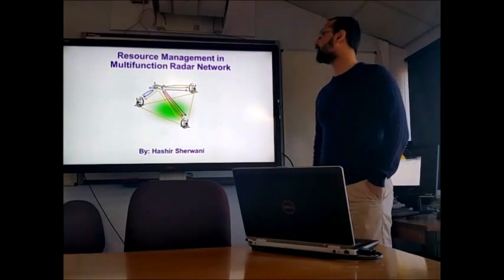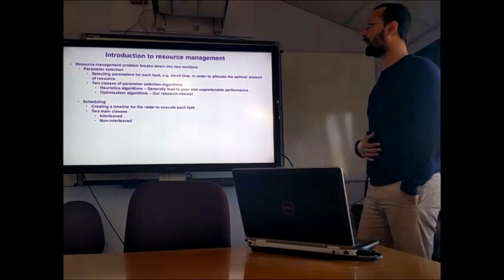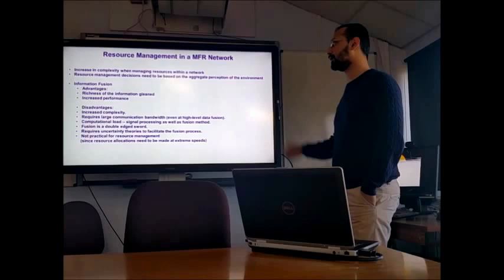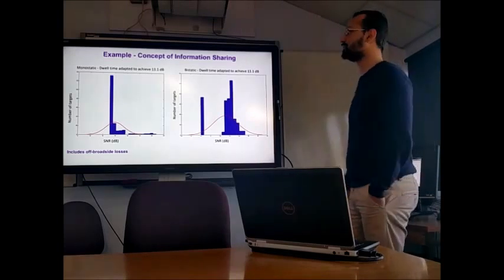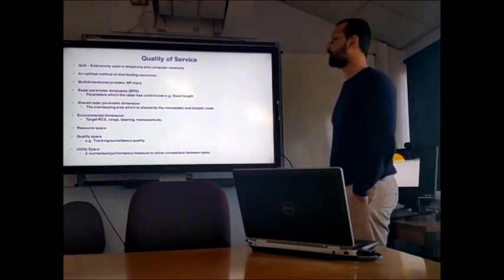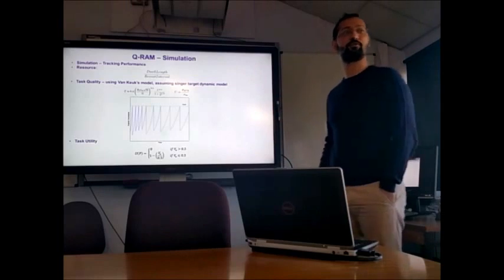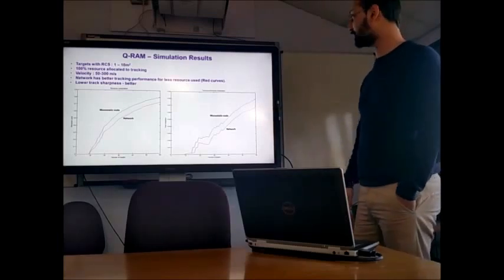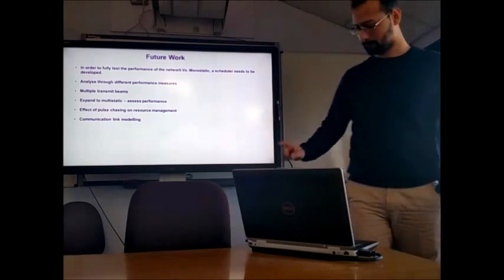Hashir Sherwani UCL Radar Group Seminar on "Resource Management in Multifunction Radar Network"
Hashir gave a very interesting seminar on the topic of radar resource management in the context of a radar network recently to the UCL radar group. Please drop any comments or questions below.